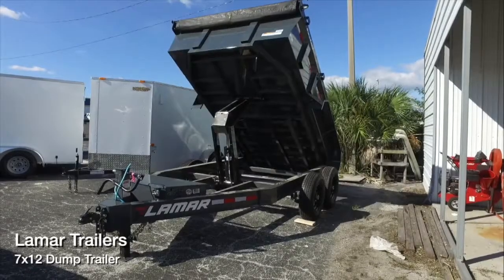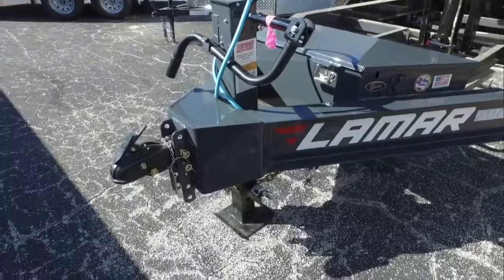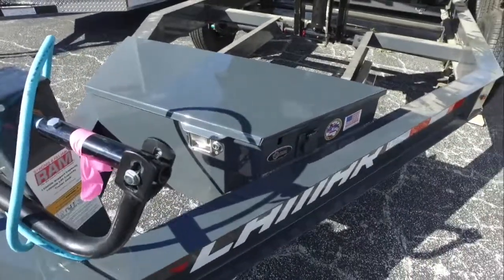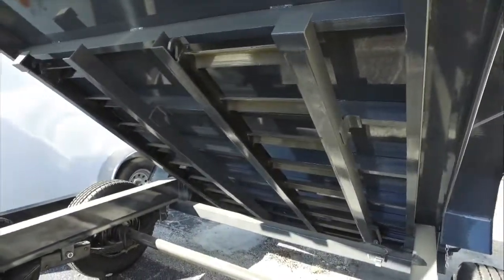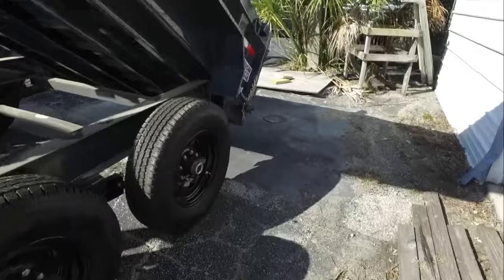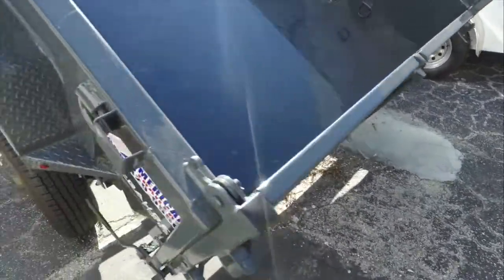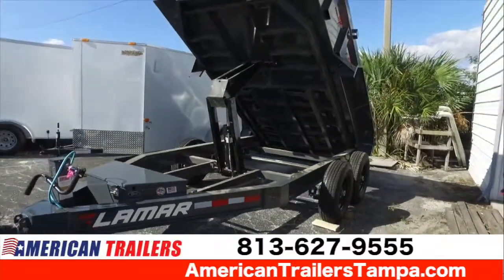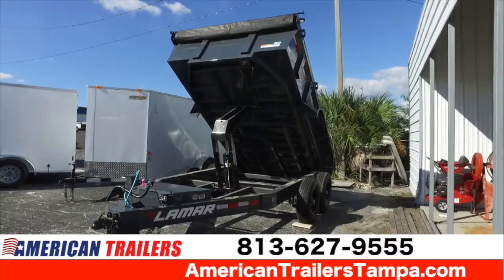7x12 Lamar Trailers - Dump Trailer [Charcoal Gray]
AMERICAN TRAILERS
6202 E HILLSBOROUGH AVE
TAMPA, FL, 33610

7x14 Lamar Dump Trailer
Two 7000 lb. Dexter E-Z Lube 4" Drop Axles with 2 Electric Brakes
5 Leaf Double-eye Springs
235/80 R16 Radial LR(E)
2-5/16" Adjustable
Fulton Style 1 -7K Drop-leg
8" 10 lb. I-beam
3" Channel Crossmembers
16" Center-to-center Smooth Plate
7 Gauge Smooth Plate
24" Tall Barn Door, Spreader W/ 7' RAMPS
4 D-rings
Tarp
12-volt Deep Cycle
Scissor Lift w/ 12-volt Power Unit
LED Flush Mount with Lifetime Warranty
Insulated Wire with 7-Way Connector

Financing available WAC. We guarantee the best prices and values.